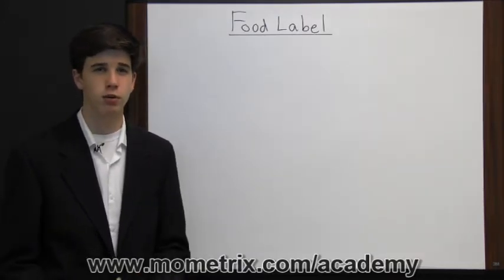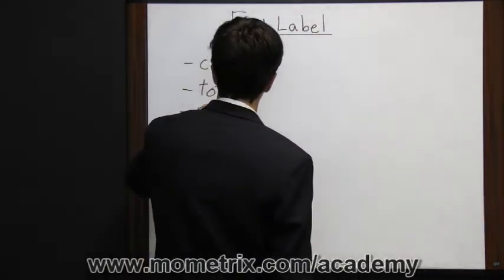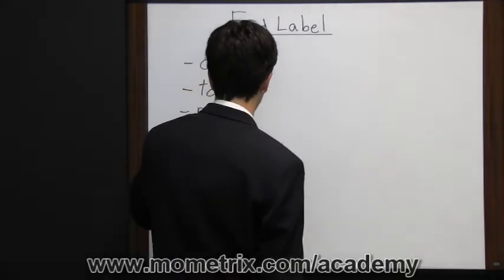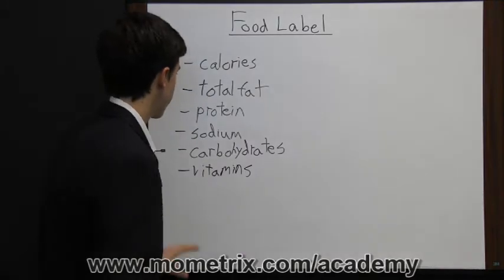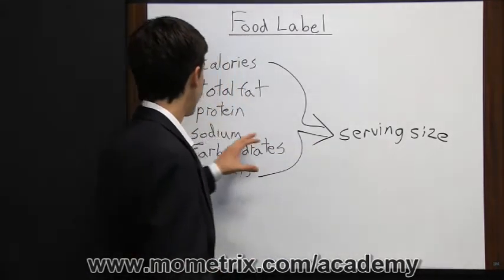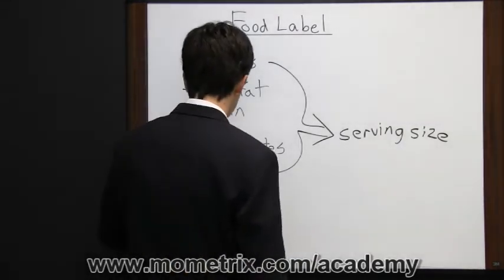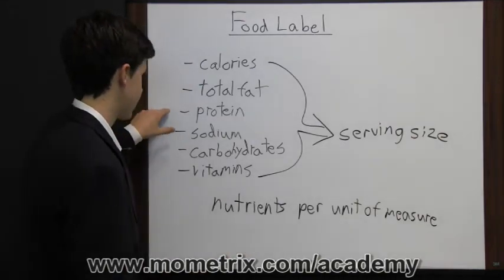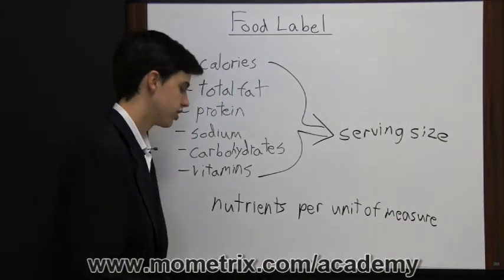Food Label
Get help with reading food labels. Understand why each category is included and how the food sizes are measured.